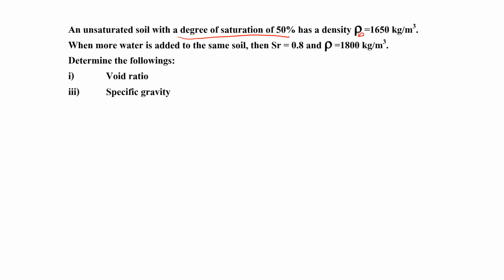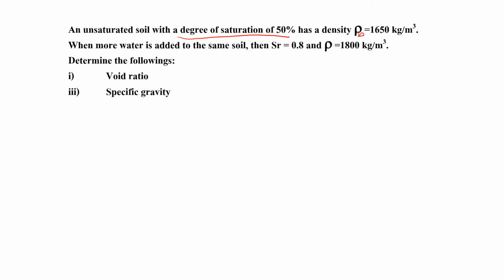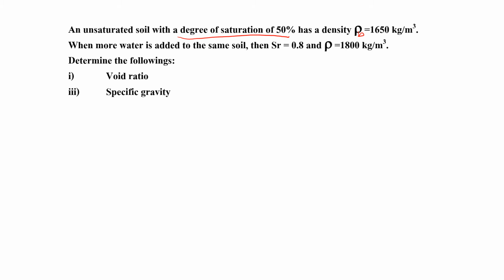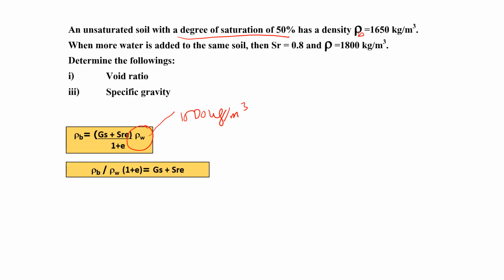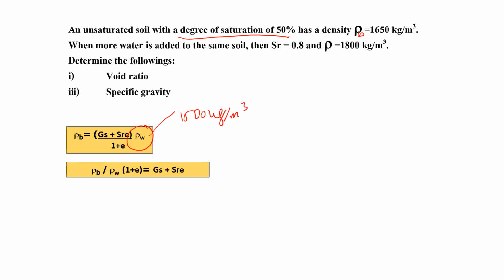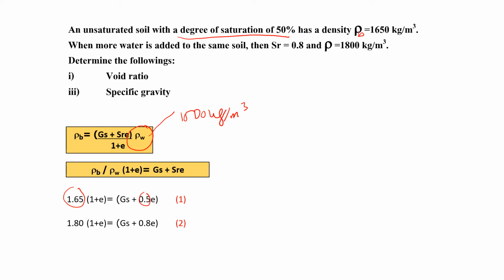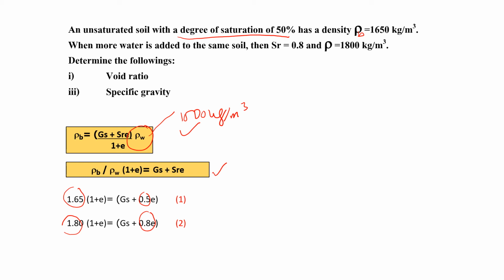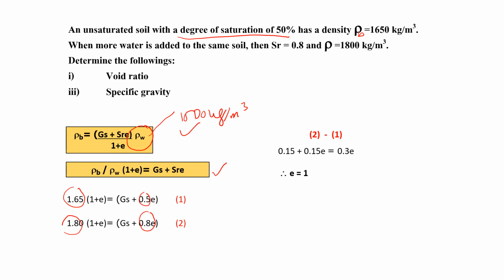SOIL COMPOSITION PROBLEM 2